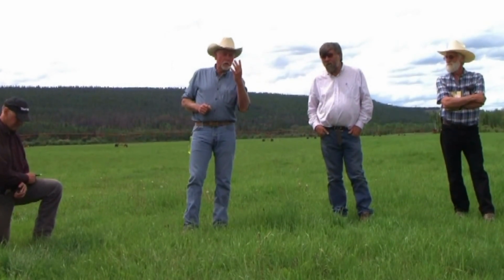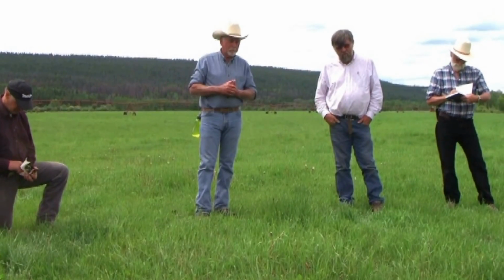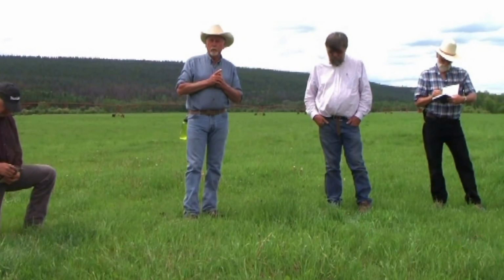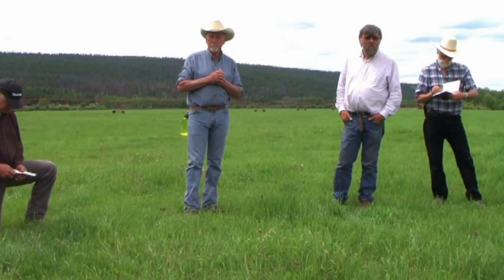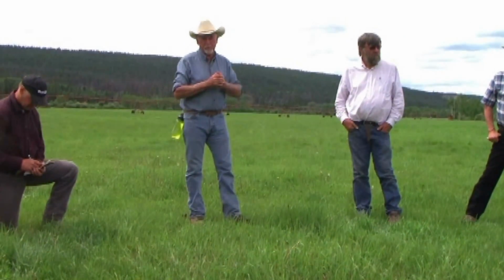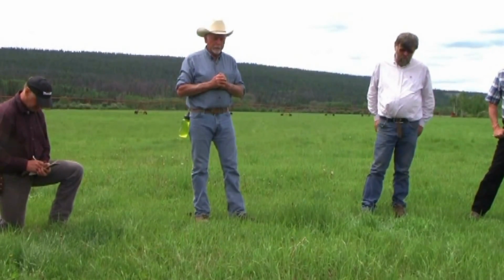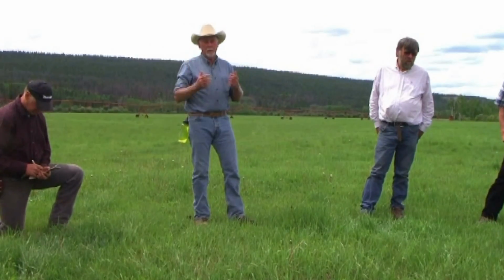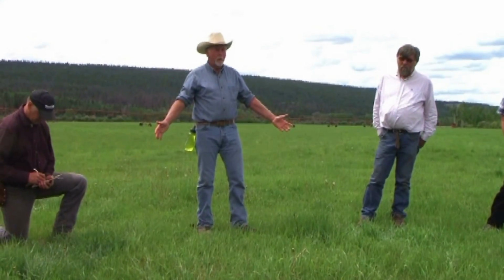Jim Gerrish and Healthy Steppes for Grass Fed Beef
Jim Gerrish speaking while credits roll about raising healthy Grass Fed Beef.Thanks to Cariboo Cattlemen's Association,Thompson Rivers University,the Ranching Task Force Initiative and funding under the Canada-British Columbia Agri-Flexibility Agreement.